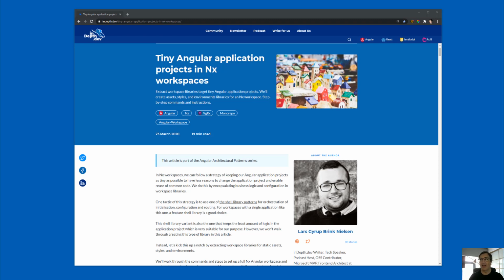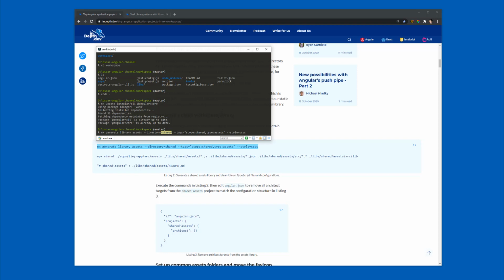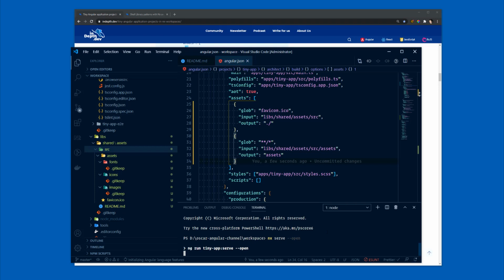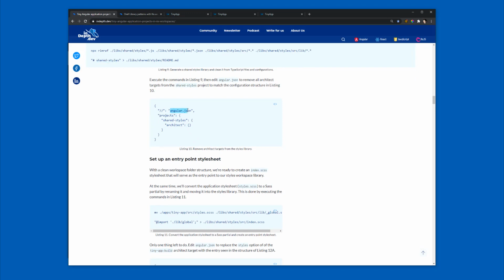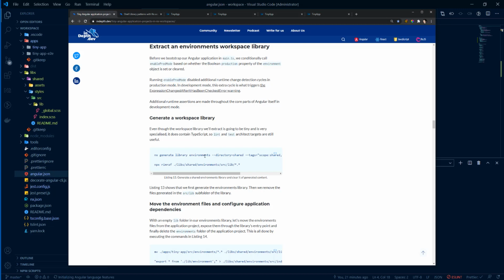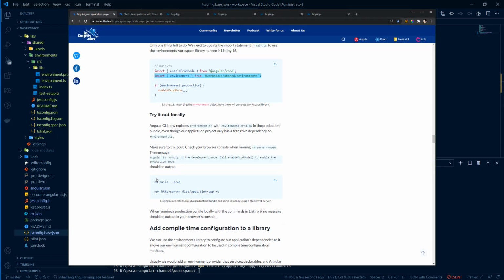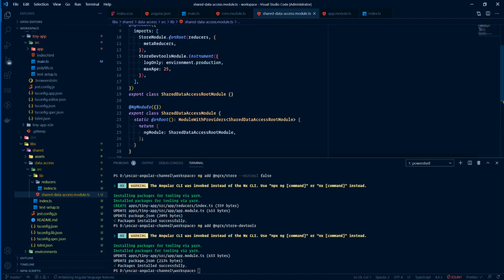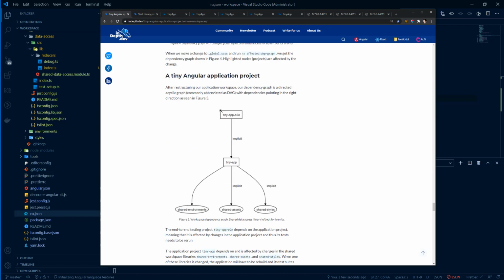Tiny Angular application projects in Nx workspaces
Extract workspace libraries to get tiny Angular application projects. We'll create assets, styles, and environments libraries for an Nx workspace. Step-by-step commands and instructions.

Special thanks to Lars Gyrup Brink Nielsen for the great article